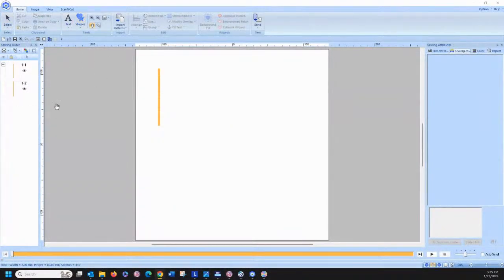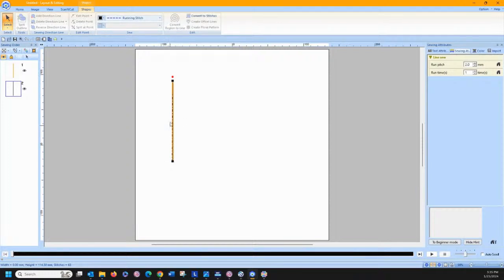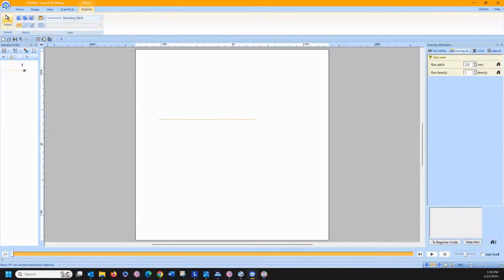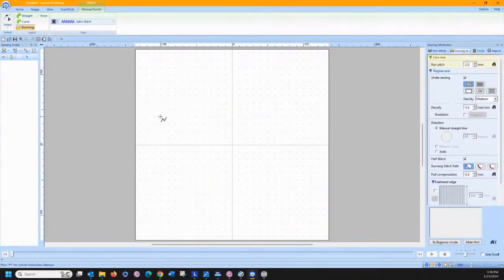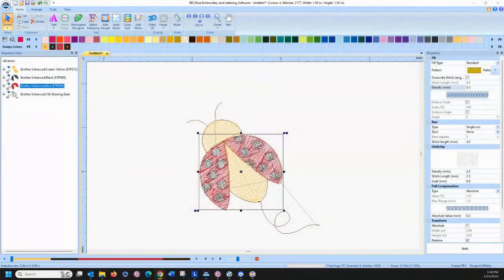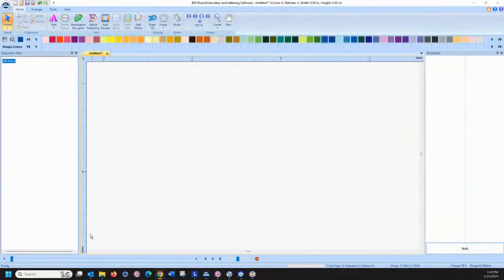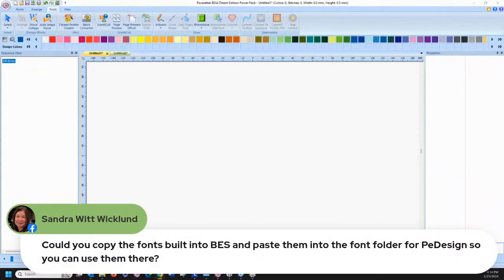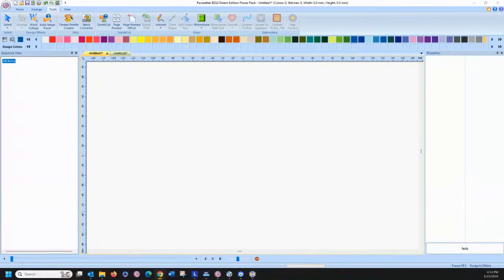Software Shut-In Fun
Come join me today, Jan 23, 2024 @ 3:30 Central time for more Brother Software Shut-In Fun.  Send in those questions.